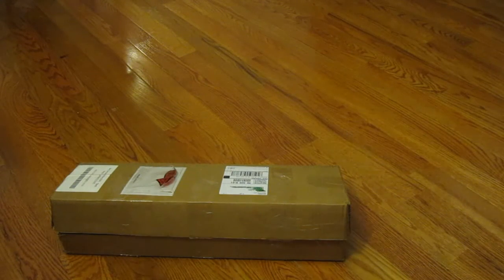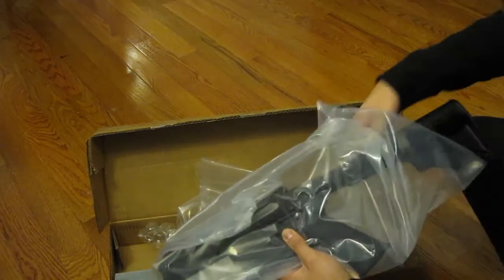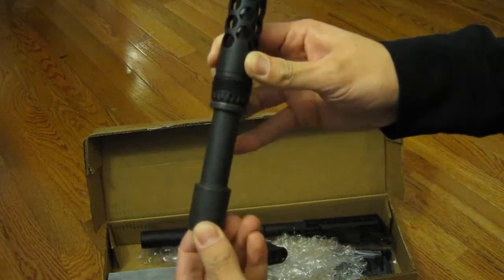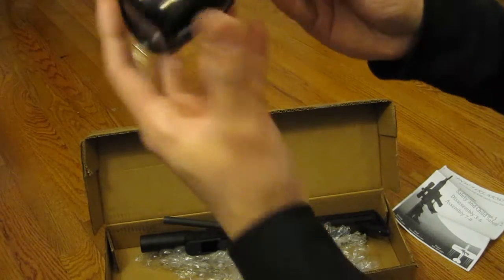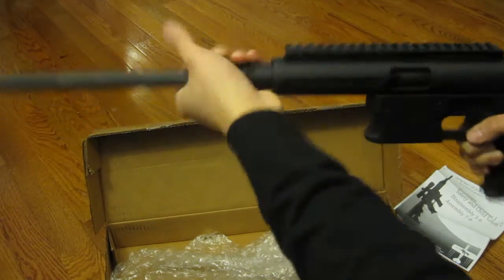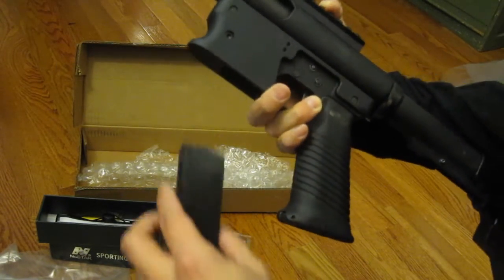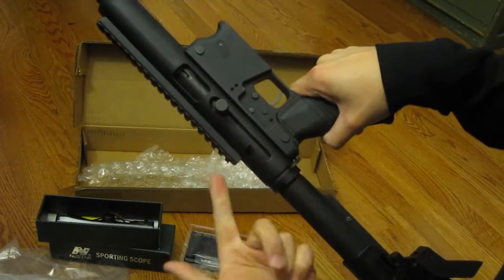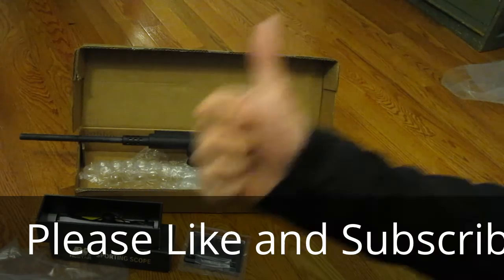TNW ASR (Aero Survival Rifle) 9mm Pistol Chambered Carbine Unboxing!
This is the Unboxing of my TNW 9mm ASR (Aero Survival Rifle).  Everything you see here comes in the packaging, except the magazine (because of Massachusetts State Law). It's the California build, but I'm going to replace the magazine drop button.